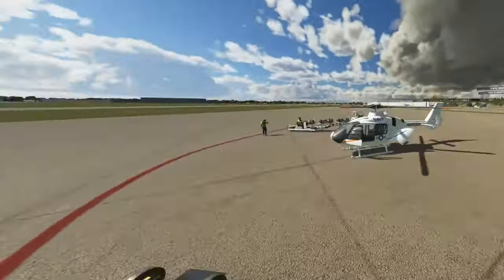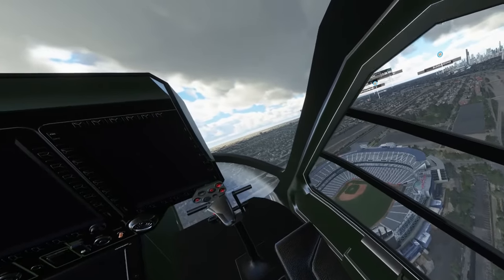First Helicopter in VR for Microsoft Flight Simulator | Airbus H135 | New Chicago Add-on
Graphic Mods I use (Be advised that I have 4 GTA 5 games installed on one hard drive so I use a different graphic mod on each one which are as follows:
3. Visual V with Naturalvision Remastered with PhotoRealistic San Andreas ENB 2.0 (PRSA) @ gta5-mods.com
4. M.V.G.A. - Making Visuals Great Again @gta5-mods.com

3. Community Script Hook V.NET @

• My Xbox Gamer tag is MANAMALREACTS
• My PS4 tag is MANAMALGAMES

Gaming PC Specs:
★ Intel Core i9-9900K Processor 8 Cores up to 5.0 GHz Turbo unlocked
     LGA1151
★ Asus ROG Strix Z390-E Gaming Motherboard LGA1151
★ MSI Ventus 3x GeForce RTX 3090 24GB Video Card 5K HD Gaming Overclocked
    Graphics Card
★ Corsair Vengeance RGB Pro 16GB (2 x 8GB) DDR4-3200
★ Samsung SSD 860 PRO 2TB 2.5 Inch SATA III Internal SSD
★ Samsung 850 EVO 500GB 2.5-Inch SATA III Internal SSD
★ Seagate 4TB 3.5-Inch SATA 6GB/s Desktop SSHD
★ ASUS ROG Thor 850 Certified 850W Fully-Modular RGB Power Supply with
     LiveDash OLED Panel
★ Thermaltake Floe Riing RGB 360 TT Premium 360mm RGB Water Cooling Kit
★ Elgato Game Capture 4K60 Pro MK.2
★ ASUS ROG Strix Flare (Cherry MX Brown) Aura Sync RGB Mechanical Gaming
     Keyboard
★ Thermaltake View 71 RGB 4-Sided Tempered Glass Vertical GPU Modular E-ATX
     Gaming Full Tower Computer Case
★ Headset - Astro A50 Gen4 Wireless Gaming Headset
★ Blue Yeti Microphone (Black Edition)
★ Corsair Raptor M45-5000 DPI Optical Sensor Gaming Mouse
★ Thermaltake Riing 12 RGB LED 120mm
★ Corsair Individually Sleeved 24pin ATX Cable Type 3
★ 2 Glorious 3XL Extended Gaming Mouse Mat / Pad
★  Monitors: 1) Samsung C32G75T Odyssey G7 31.5" WQHD 240Hz HDMI DP
     FreeSync G-Sync Compatible HDR Curved LED Gaming Monitor; 2) Acer Predator
     XB321HK  NVIDIA G-Sync 4K; 3) LG CX Series 48" OLED 4K (2160p) UHD Smart TV
     with HDR (2020 Model)
★ Sony Vegas Pro 17
STREAM RULES:
Be positive & helpful to other viewers.
Be respectful to moderators.
Do not self promote!
Do not disrespect other streamers or create drama between streamers.
Do not make jokes about mental disorders will result in a ban.
Do not discuss racism or discrimination will result in a ban.
Avoid religious & political discussions.
No trading or selling of online accounts or currency.